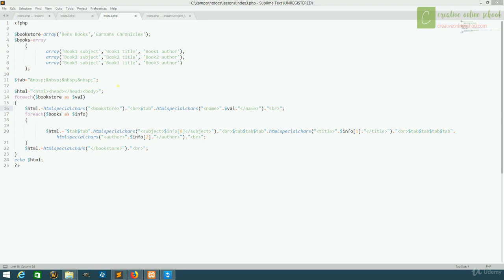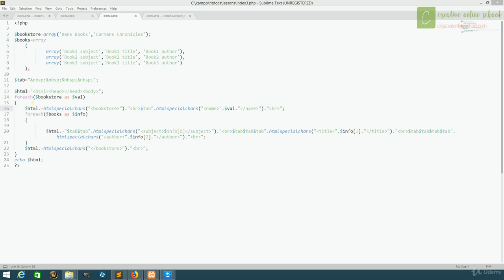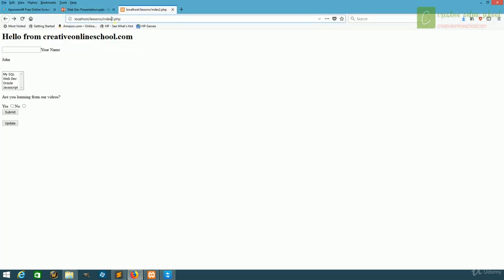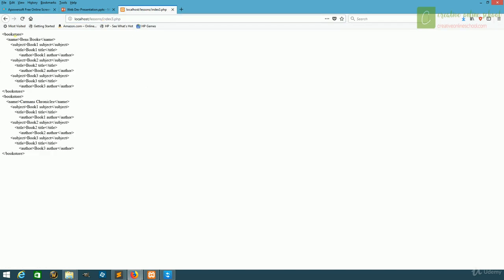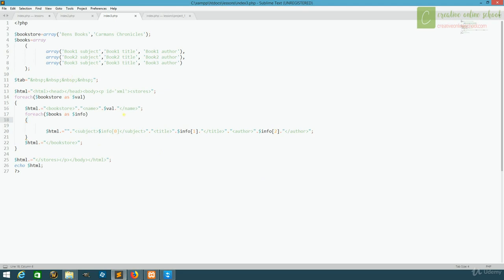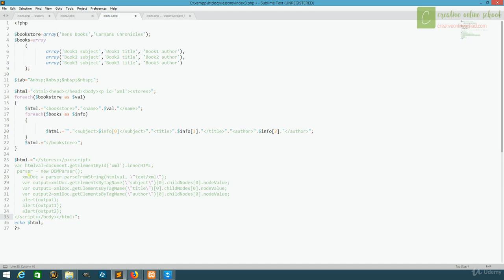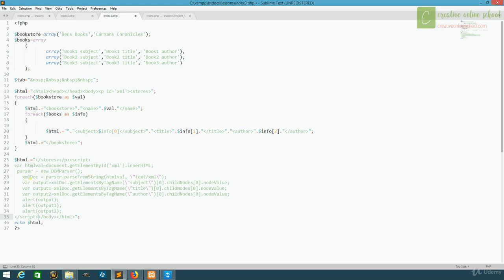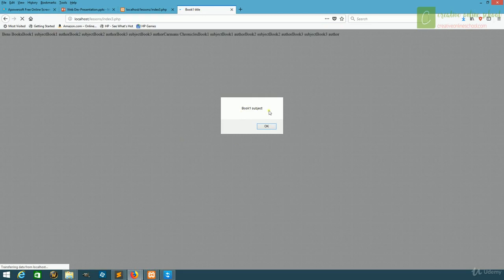Advance Web Development || 2. XML Part 2